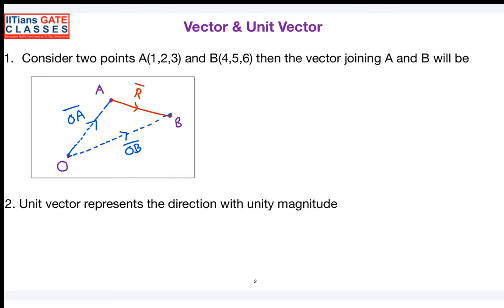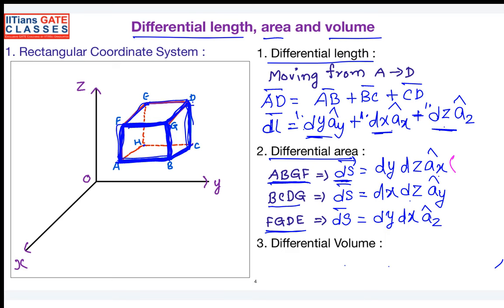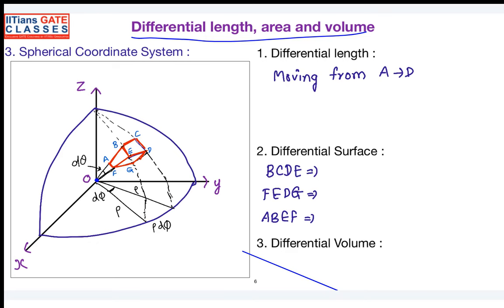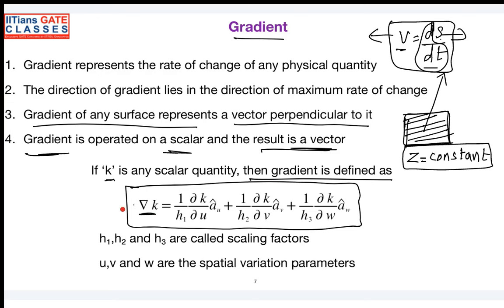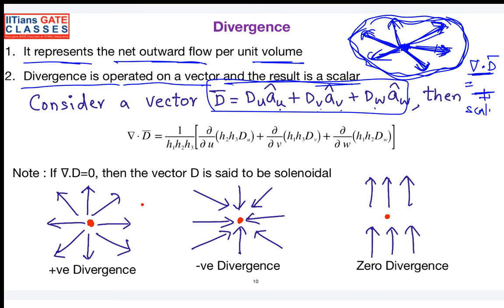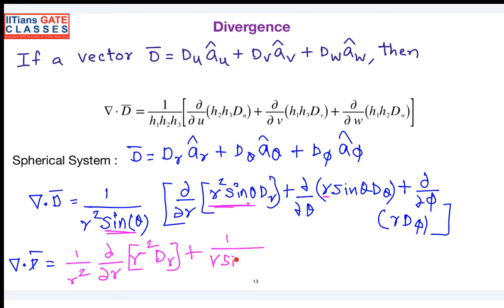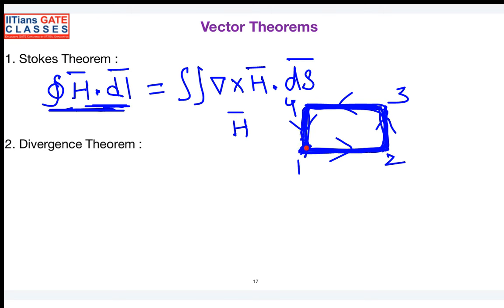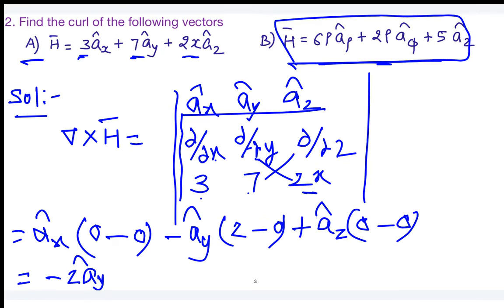Electromagnetic Theory | Basics of Vector L1 | GATE/PSU EC, EE and IN lectures | Online Classes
✅Salient Features
Regards,
Team IGC